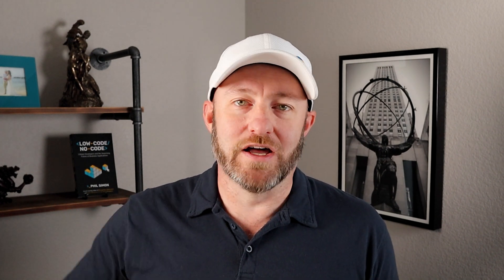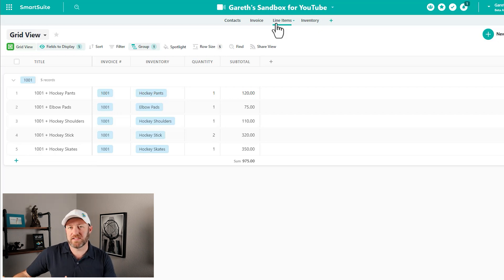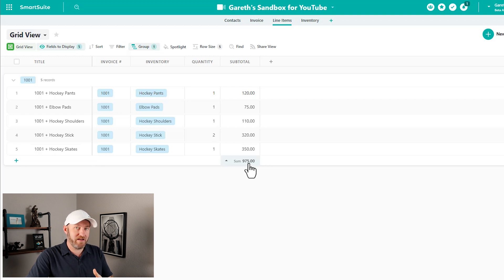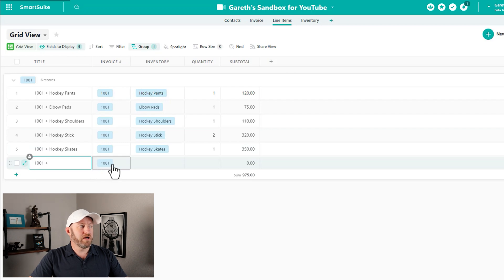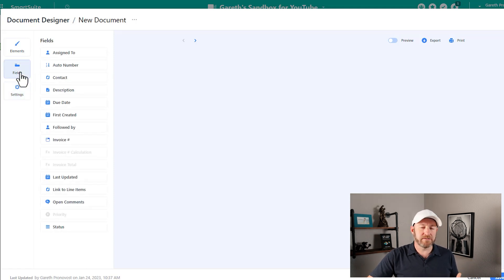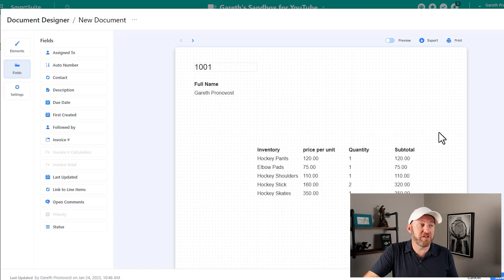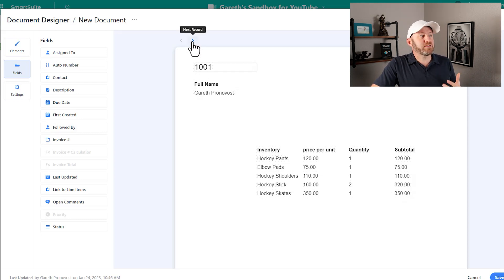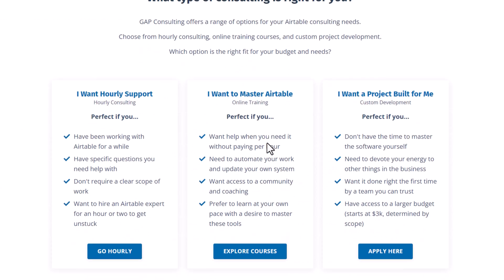Create an Invoice in SmartSuite using the Document Designer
Have you wanted to create documents within SmartSuite that automatically fill existing data from your applications? Then check out the alpha access to this really awesome feature coming to SmartSuite.👇

Table of Contents: 📖 👇

00:00 - What this video covers
02:20 - Structure for creating invoices
05:50 - Setting up line items
07:32 - Creating a PDF in Document Designer
09:13 - Adding line items to document
11:12 - Adding price per unit
12:25 - Relative Position
13:16 - Adding additional info to the document
15:13 - What the finished product will look like
15:54 - What can you do with a template?
17:27 - How to Get More Help!